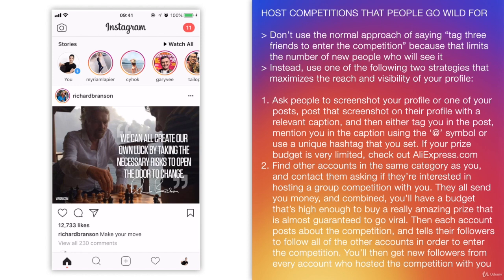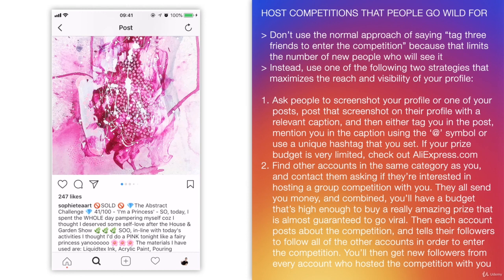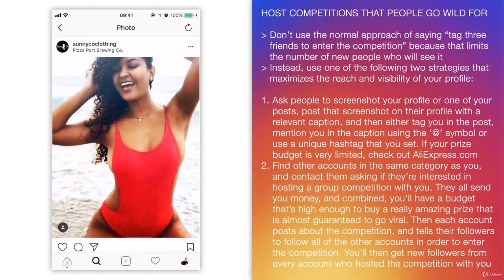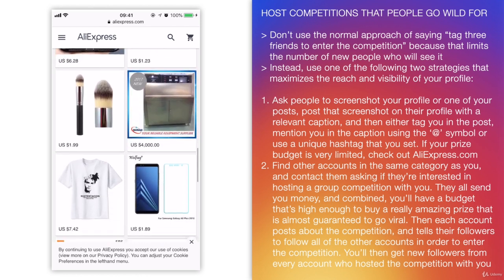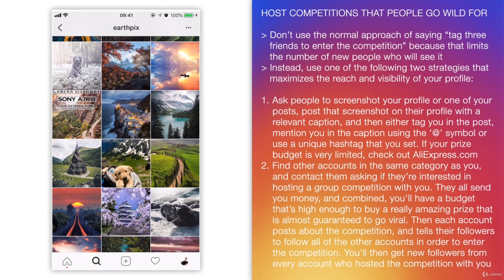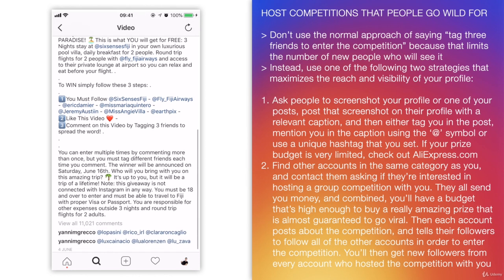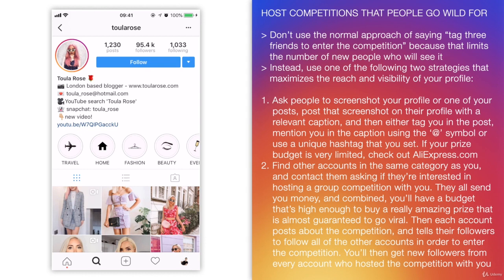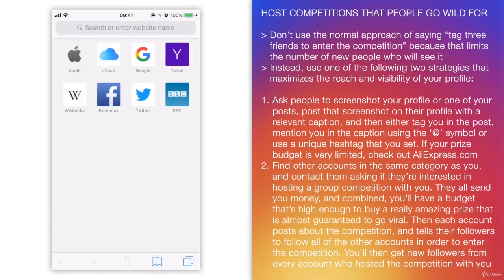Host Competitions That People Go Wild For | Instagram Marketing Strategies That Make Me 6-Figures